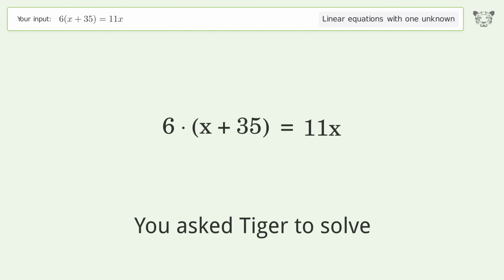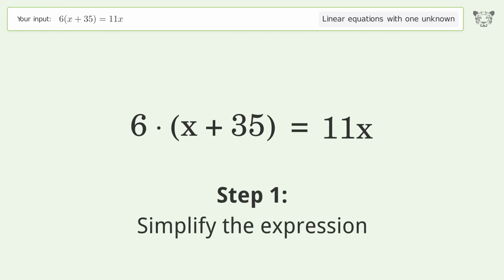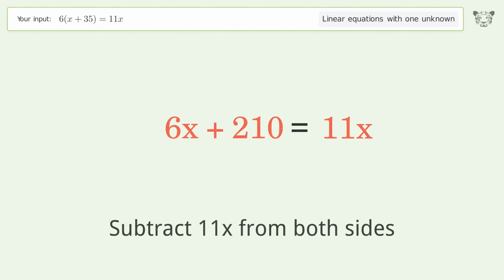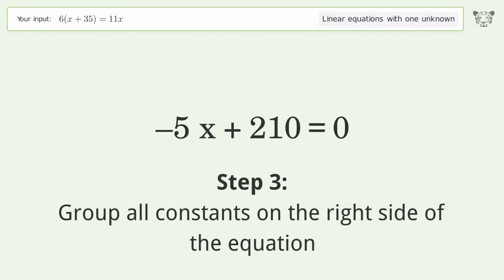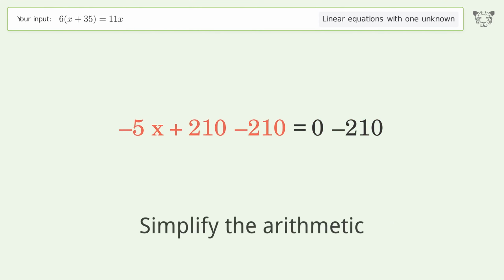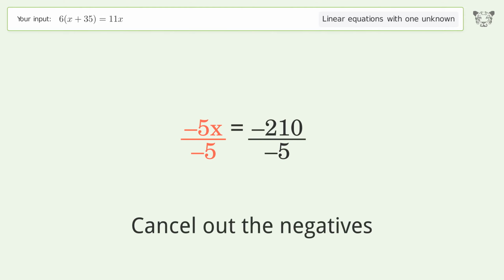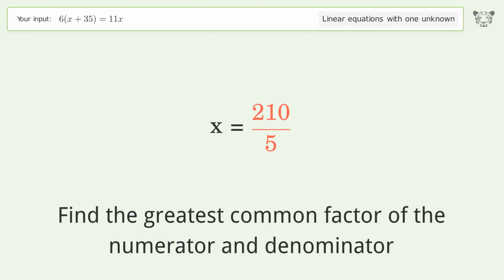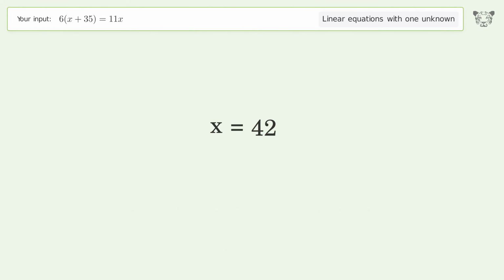Linear equation with one unknown: Solve 6(x+35)=11x step-by-step solution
for a step-by-step and more tips and tricks for dealing with linear equations with one unknown.